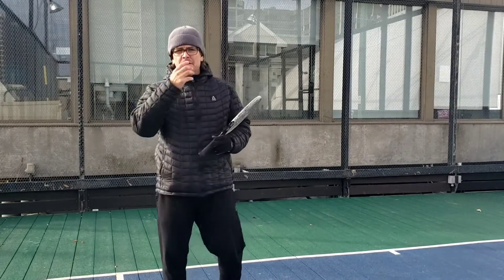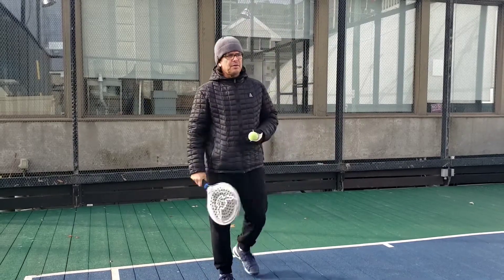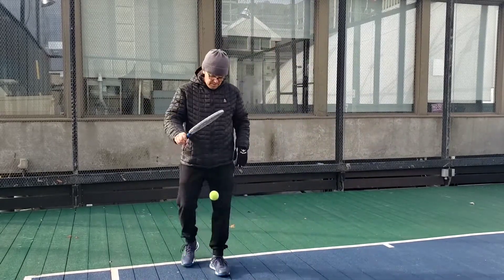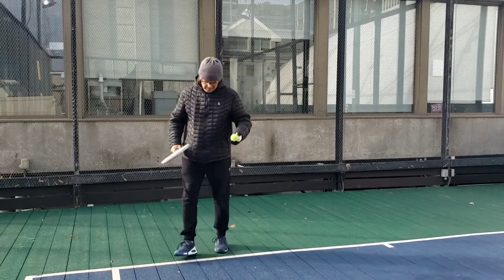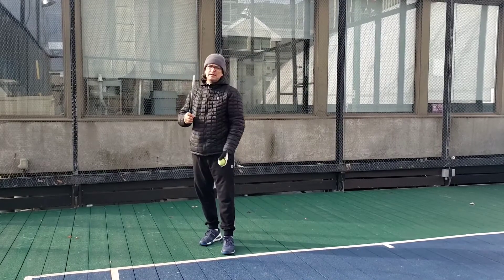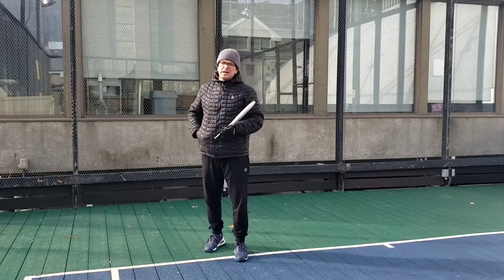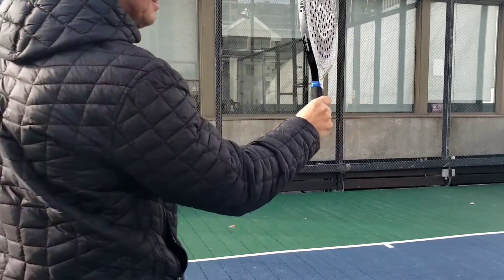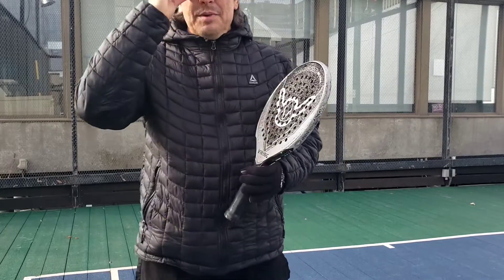Platform Serving Lesson with Gary Ingram